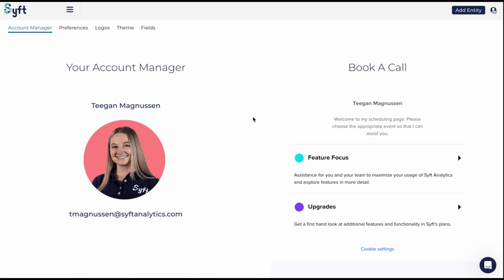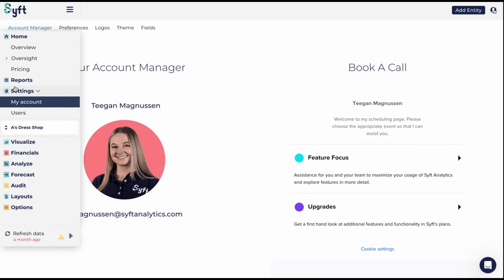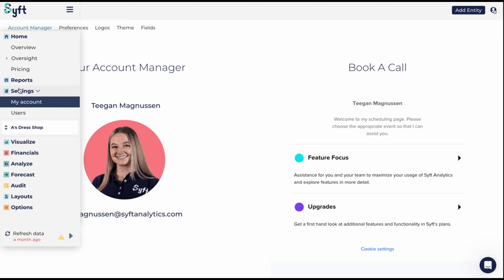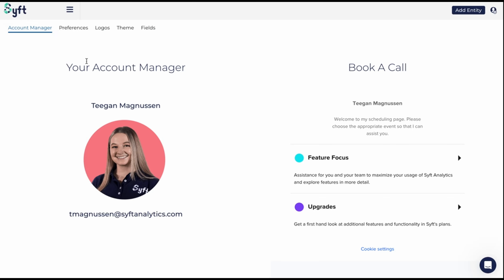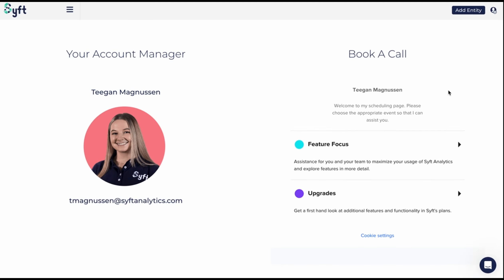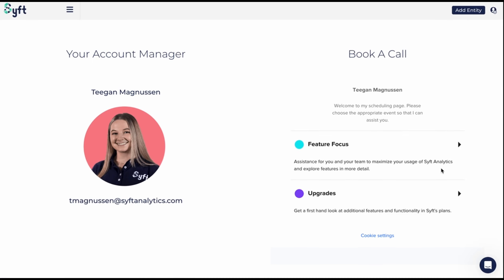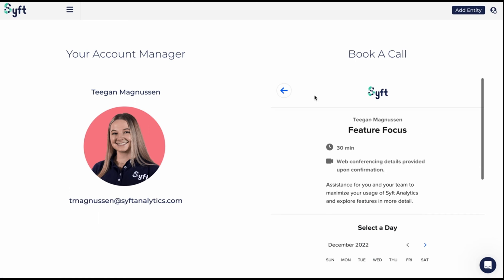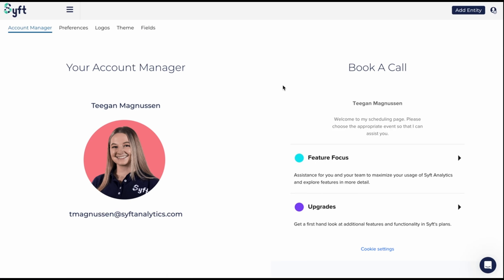Account Manager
Want to get in touch with your account manager for some assistance? No stress! Jodilee will take you through exactly how to do that here.